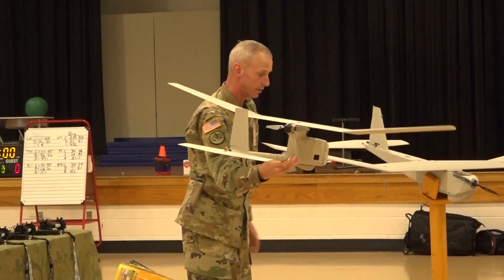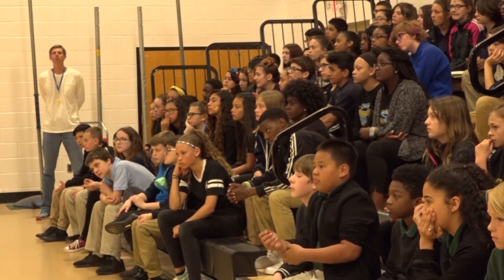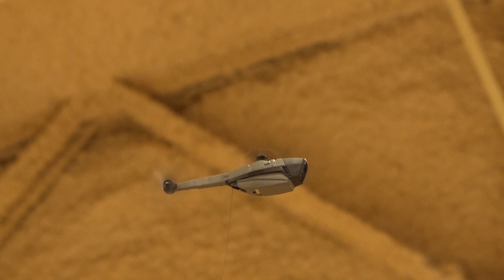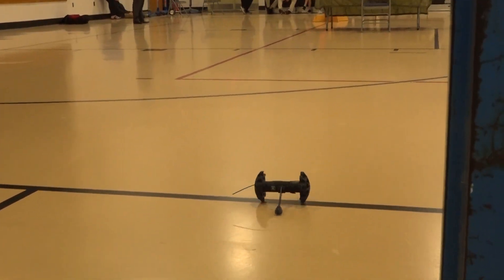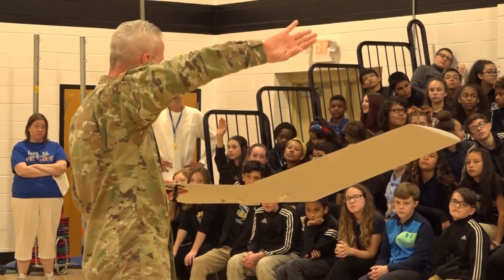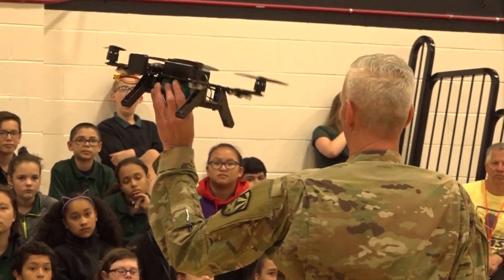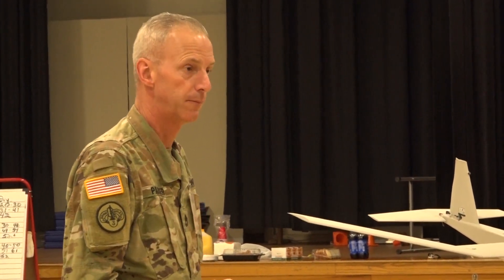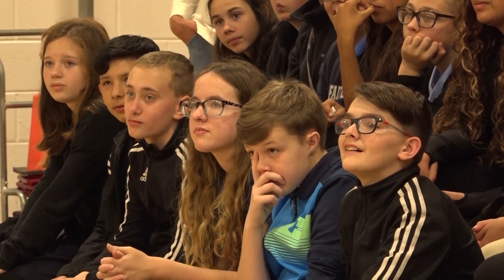Robots at Faith Middle School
As a part of STEM Week, the Soldiers showed off the Army’s capabilities, like the Generation 3 and 5 Instant-Eye Drones, the Raven Reconnaissance Aircraft, the Puma Reconnaissance Aircraft and the PD-100 Black Hornet SBS System, a drone the size of a hummingbird that captures HD quality video.